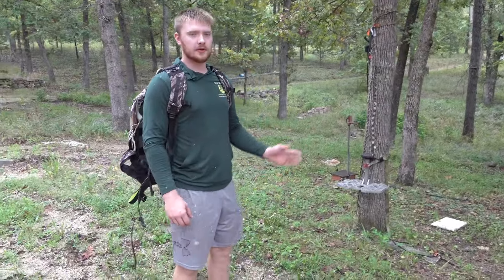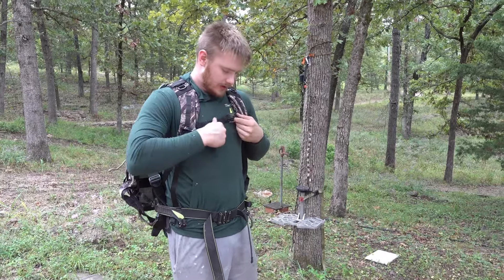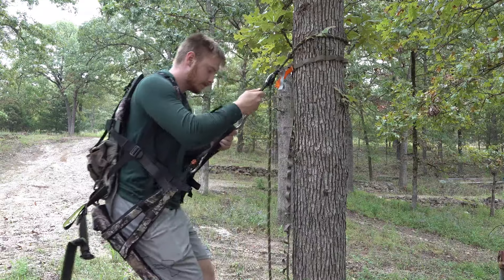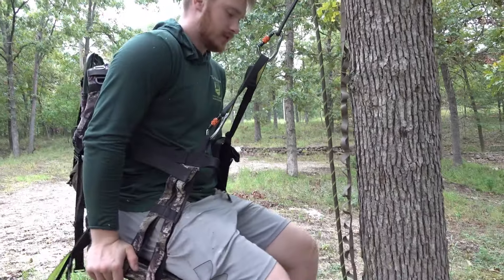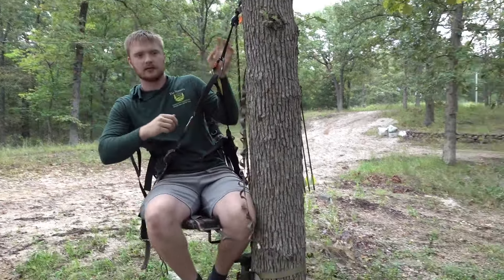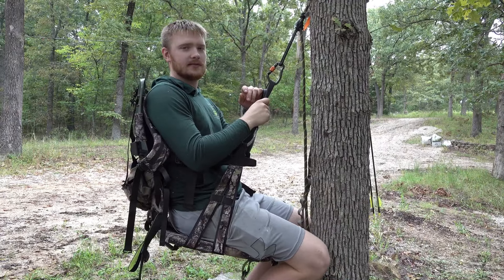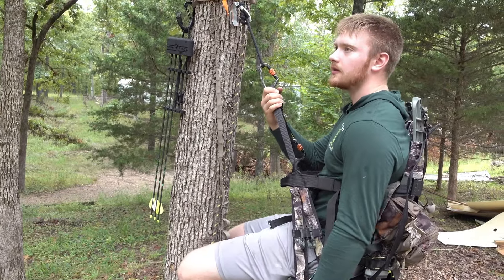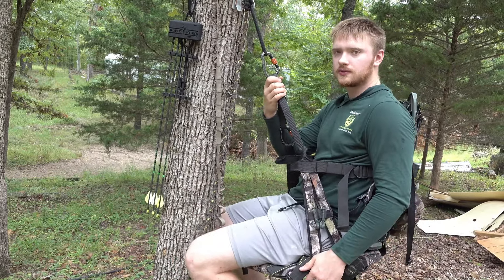JX3 TREE SADDLE REVIEW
In this video we explain how this saddle works and what we think of it.